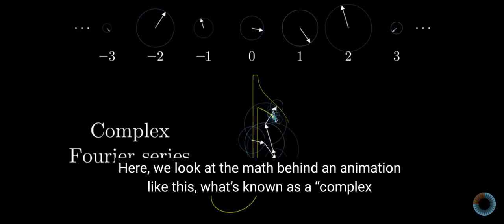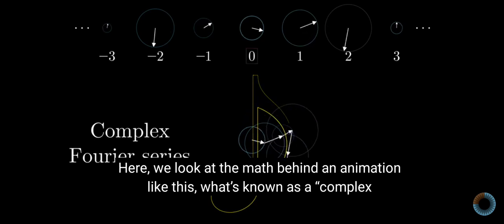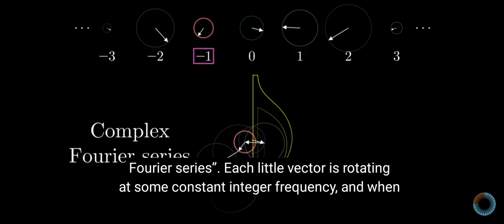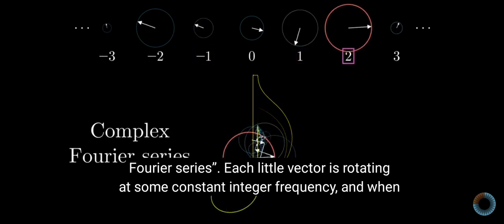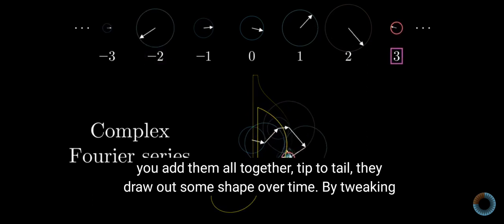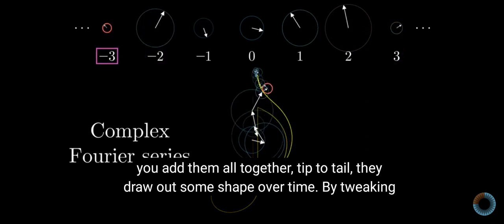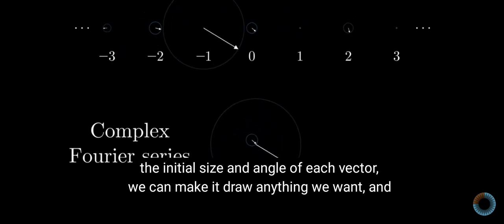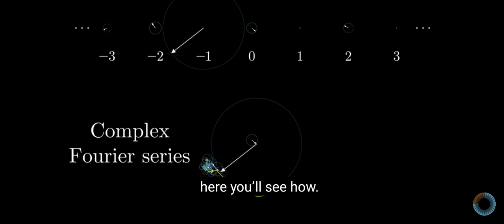Amazing Mathematics: Part 2